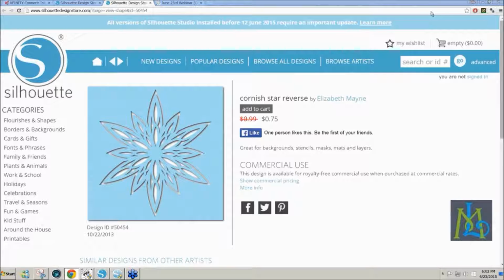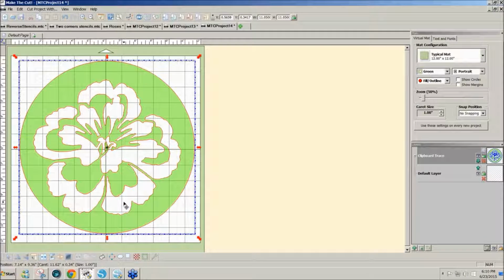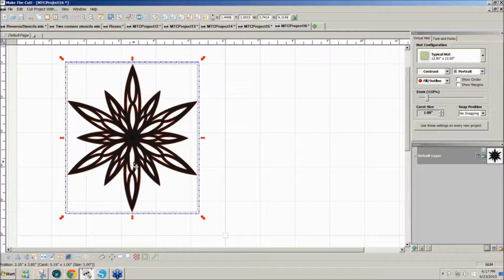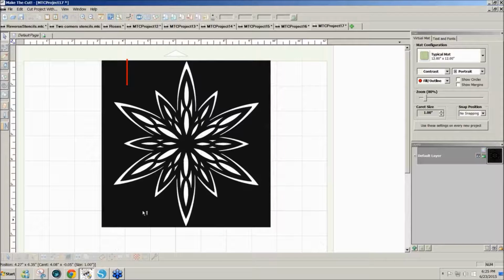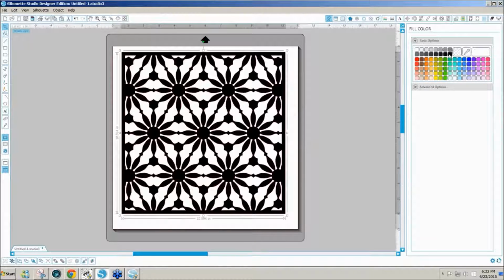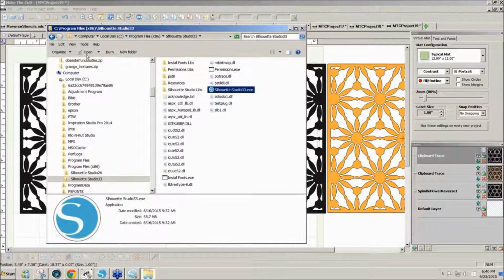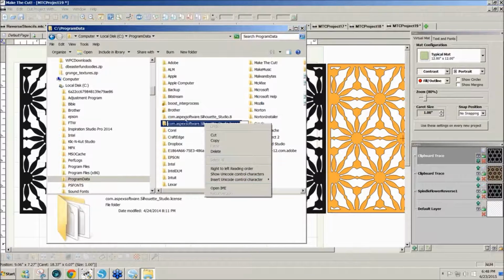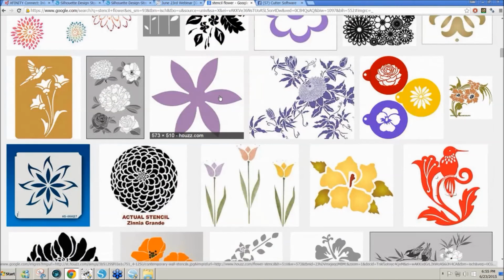Reverse Stencil from Silhouette Studio to MTC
Video tutorial by Julie, extracted from the June 23, 2015 MTC/PCS Q&A Webinar demonstrating about reverse stencils, how to create them in Make The Cut, and how to import them from Silhouette Studio into Make The Cut. Additional coverage of changes made to Silhouette Studio as of June 23, 2015 included. Please view the printable tutorial related to topics in this video